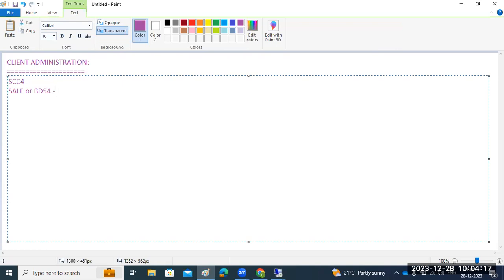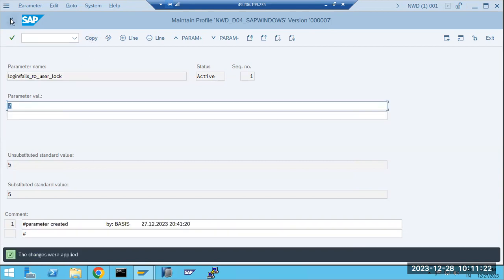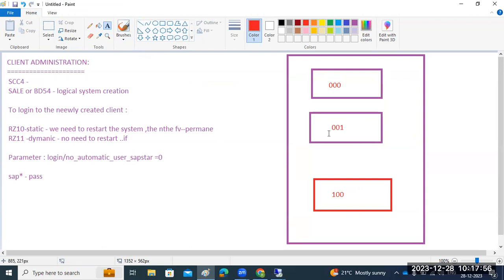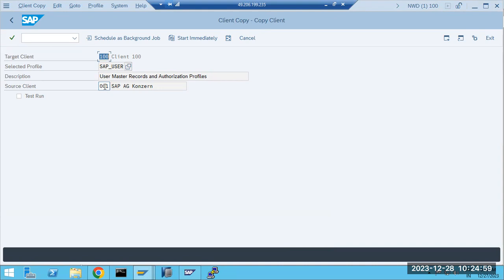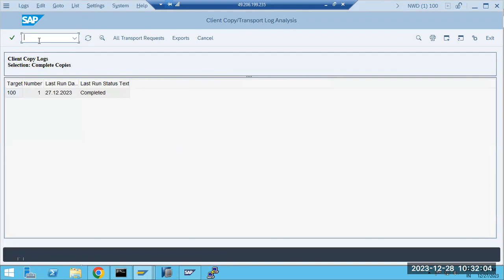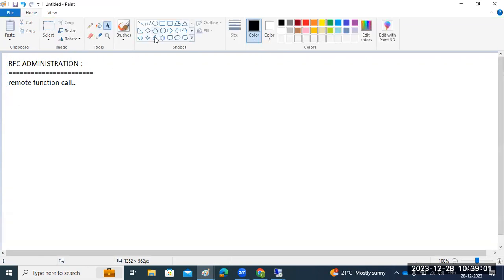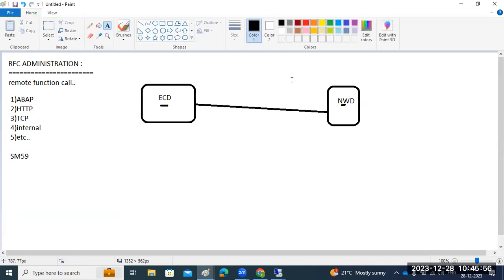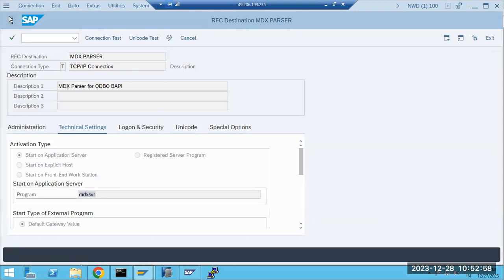SAP LOCAL CLIENT COPY AND RFC CONNECTION CREATION (SM59)